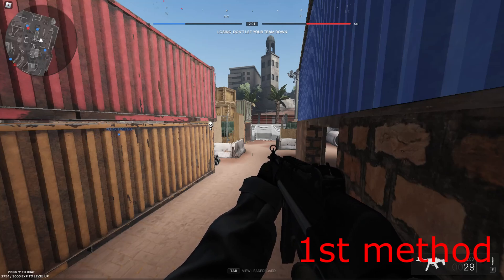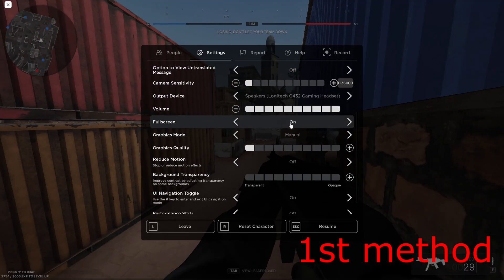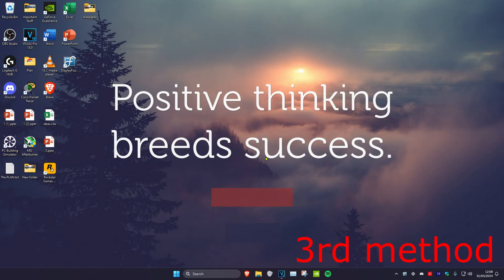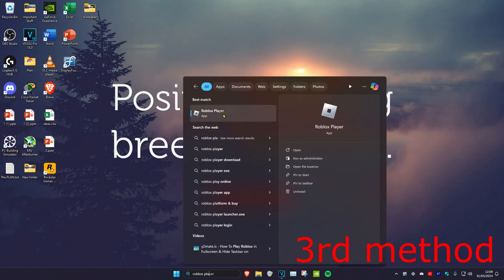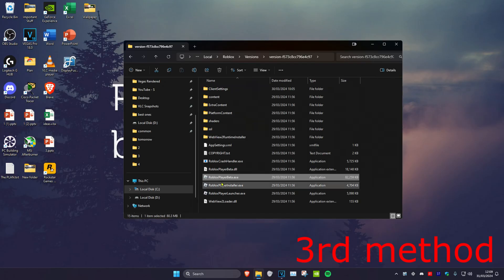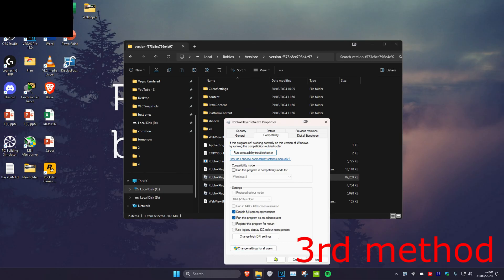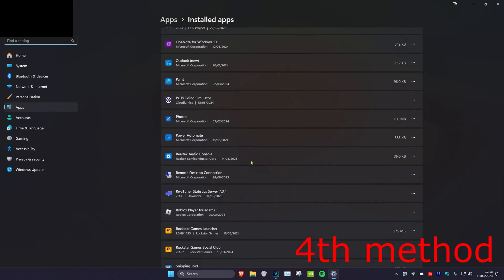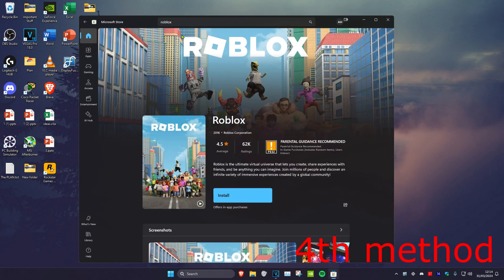How To Play Roblox in Fullscreen & Hide Taskbar on Windows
How To Play Roblox in Fullscreen & Hide Taskbar on Windows PC & Laptop

A short tutorial on how to play any Roblox experience in fullscreen mode while hiding  your taskbar and top navigation on your PC.